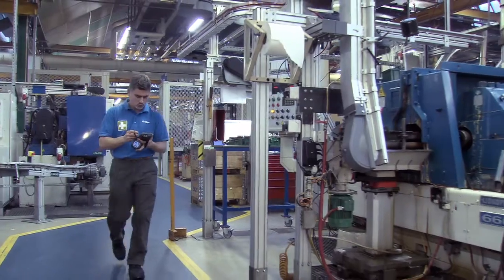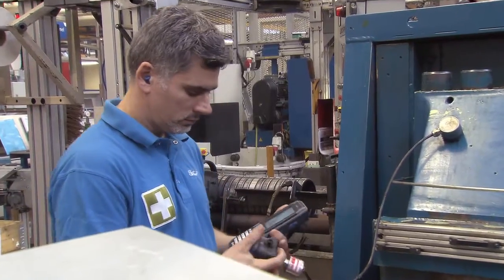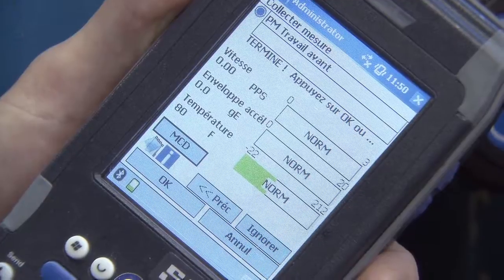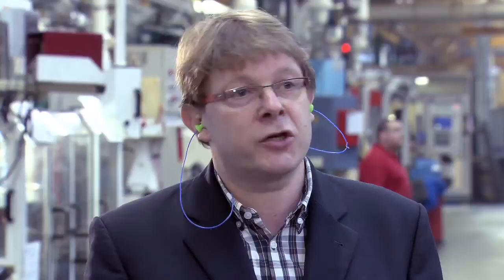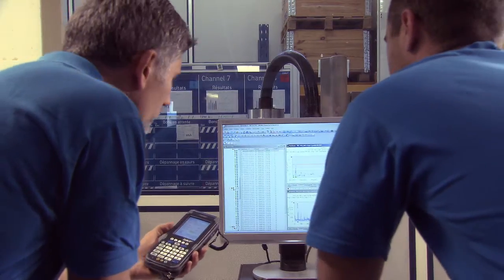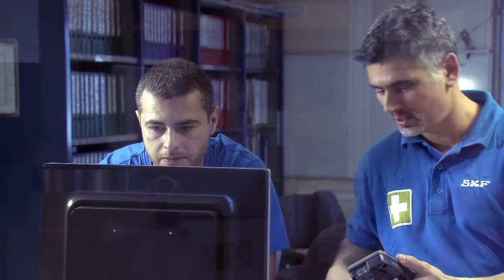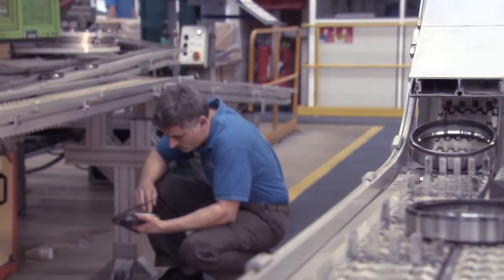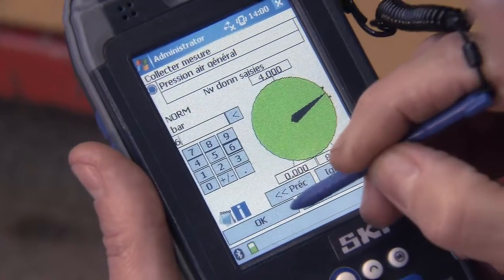Operator-driven reliability (ODR) reduces machine downtime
How does SKF keep its own machine downtime to a minimum?
This behind-the-scenes film reveals our operator-driven reliability (ODR) solution to keep its machines productive and profitable.